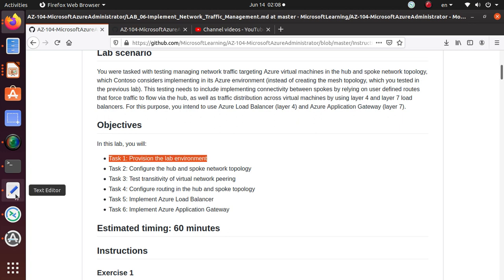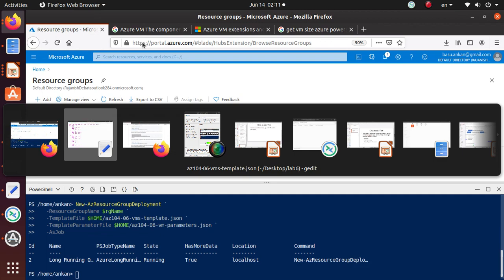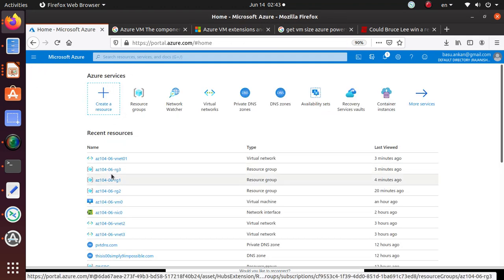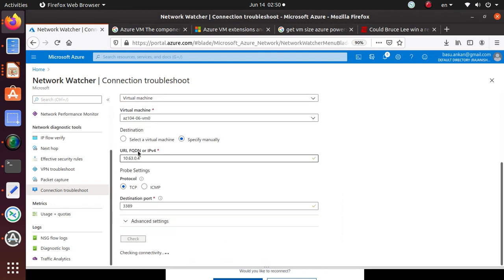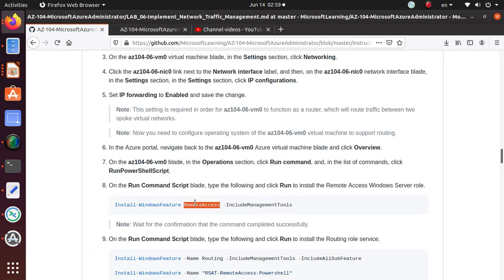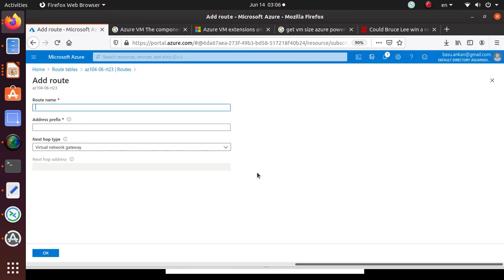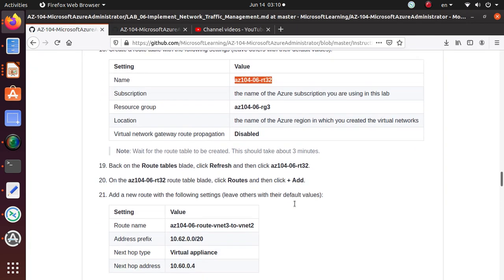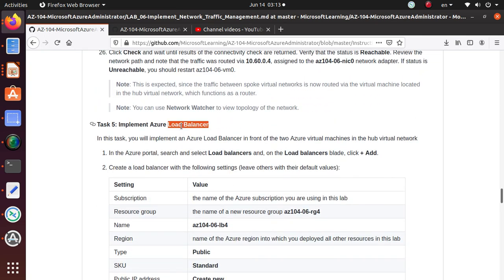AZ104 Lab 06 Implement Traffic Management Task 4: Configure routing in the hub and spoke topology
Redo of task 1-3 and new task 4 completed in this video.
Task 1: Provision the lab environment
Task 2: Configure the hub and spoke network topology
Task 3: Test transitivity of virtual network peering
Task 4: Configure routing in the hub and spoke topology